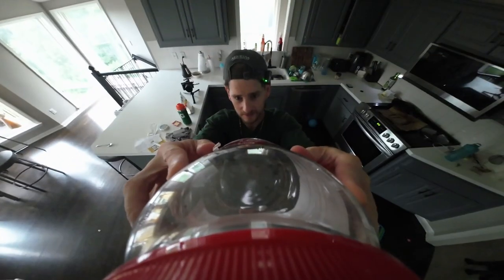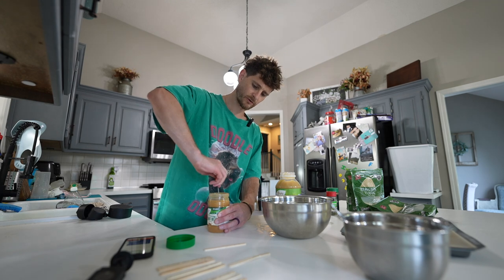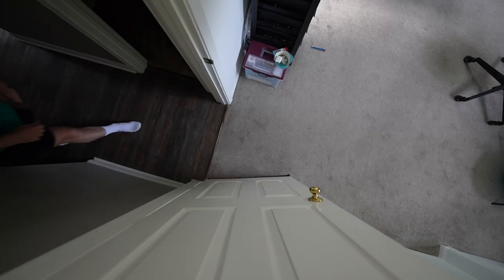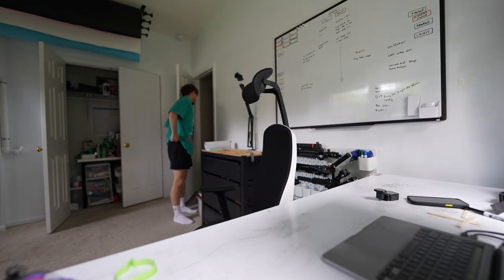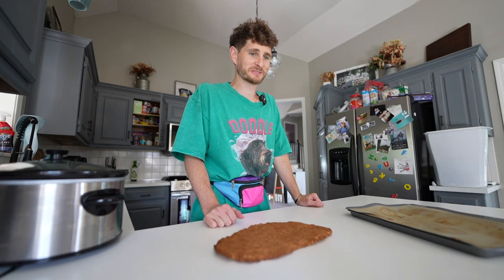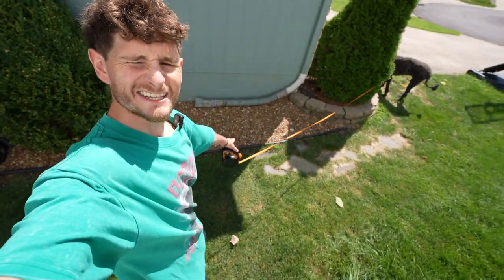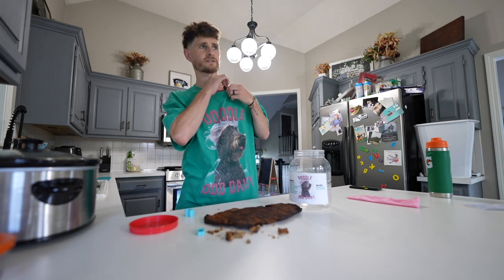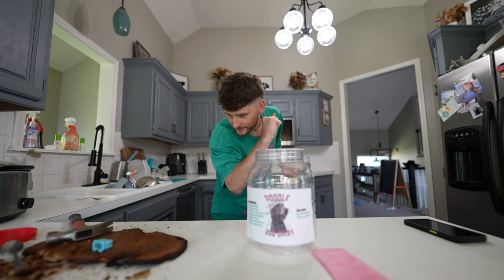Side Quest Dad makes DIY Dog Treats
Think of this as a Reality Show of a 32 year old Dad making TikToks for a living